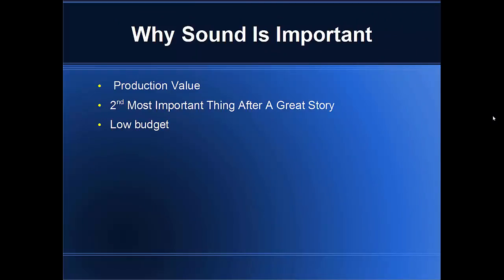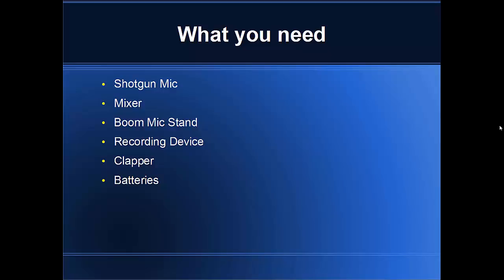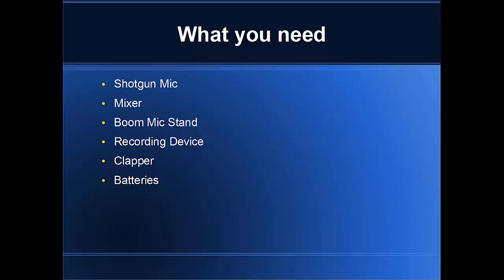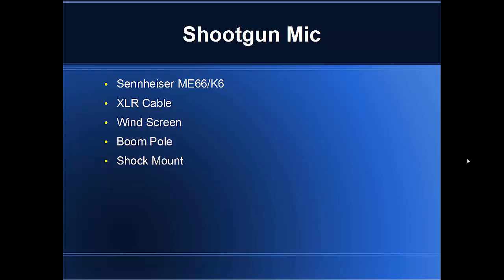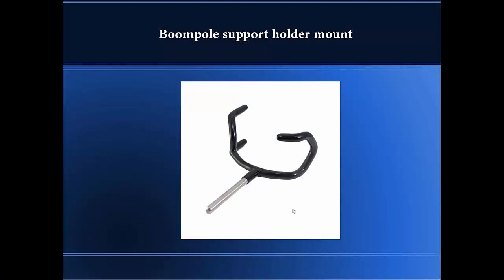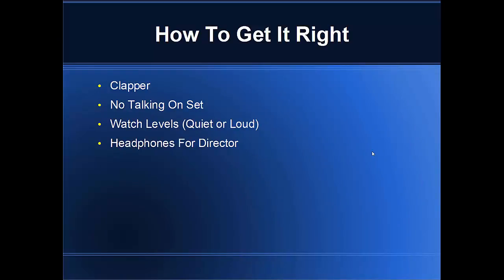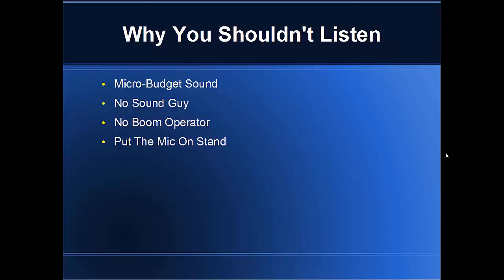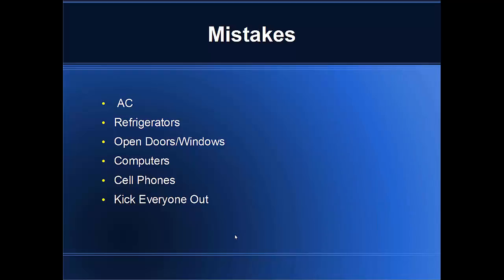Sound Microbudget Filmmaking - How To Get Great Sound When Filming A MicroBudget Feature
Sound Microbudget Film making. The first video from BrokeFilmMakers.com our blog about how to make micro budget films and everything I learned from writing, directing and producing a micro budget feature film disaster.  The film cost under $10k and I'm pretty sure I don't want anyone to see it.  I also got rejected from Sundance Writers Lab and this youtube channel is about everything I learned along the way.  I have been a producer on a dozen feature films all with budgets under $100k.  This video is probably the most important thing I can teach.  How to get great production value on a no-budget feature, the key is to get great sound. Sound is the most important and one of the cheapest things to do right. The great news is that the technology doesn't change much unlike video and 4k or DSLR ect. Every year there is a new gadget to buy.  The only tool you really should own or is worth spending money on is a sound package. So please ask questions and suggest ideas for future videos by commenting.  And check out the blog if you want more information about how to get great sound when filming a microbudget feature. Note:usually I am behind the camera and this was my first time infront of it.

In this video I talked about how to get great sound.  Why you shouldn't follow what everyone else is doing.  How micro budgets are different. Because they are different you need to do things differently.  Fire the boom operator and put the mic on a stand.  I also went over the sound package that I use. And the best tips I can give you about the mistakes I made.  Be sure to turn off computers, cell phones, Air (AC/Heat), close doors, kick all non essential personnel off set, Close windows, and unplug refrigerators.